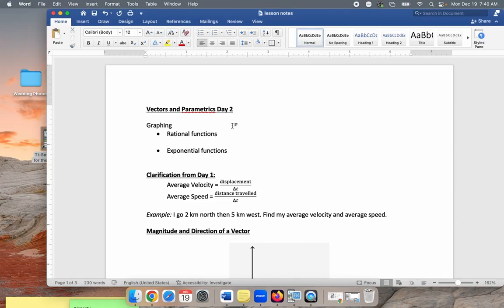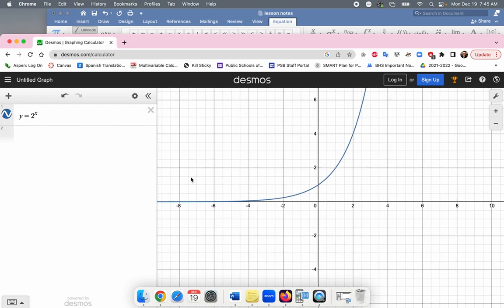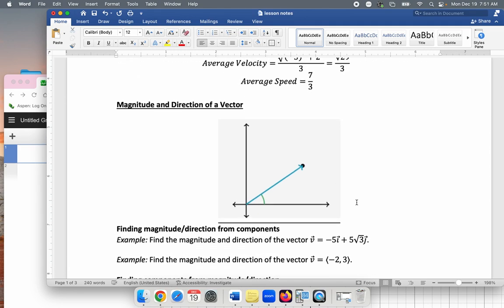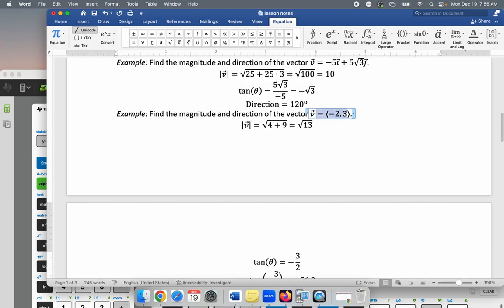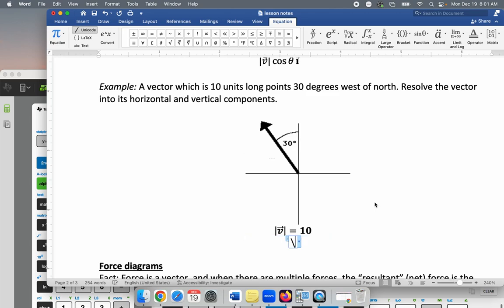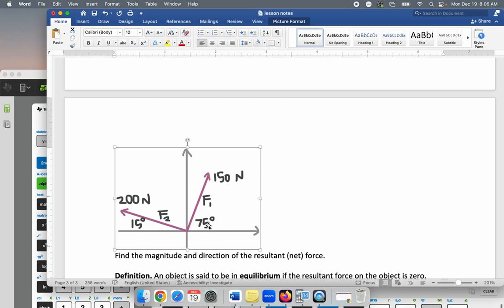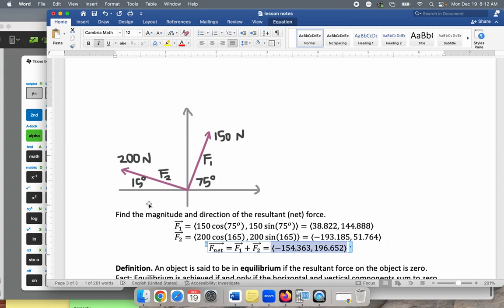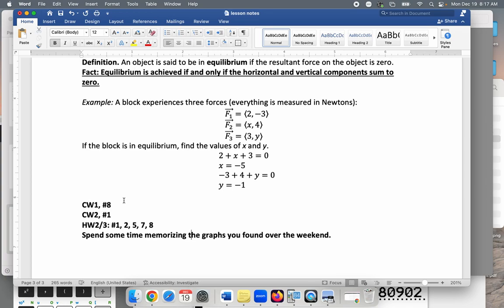Day 2 Video